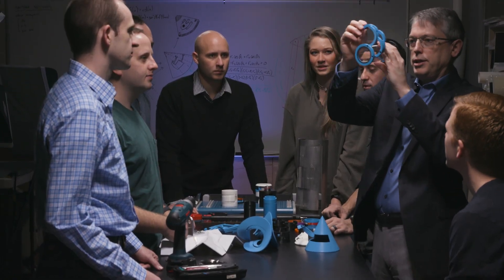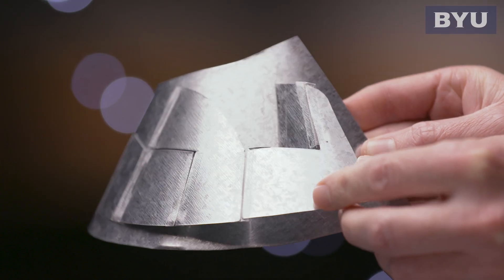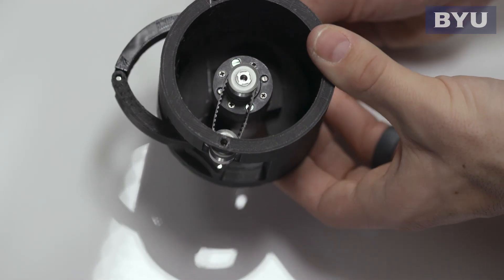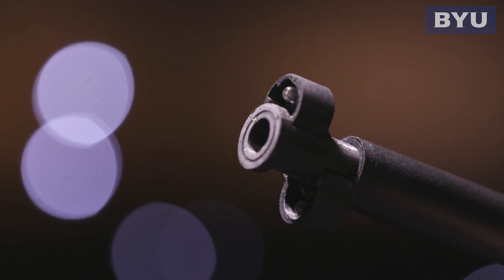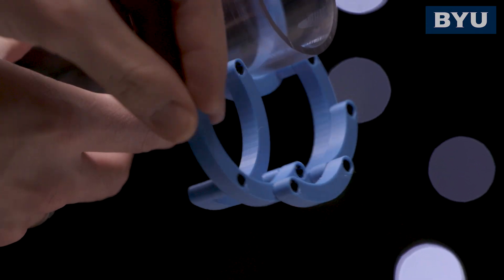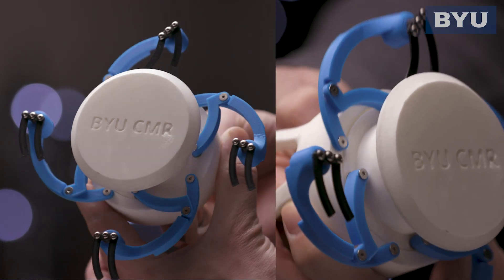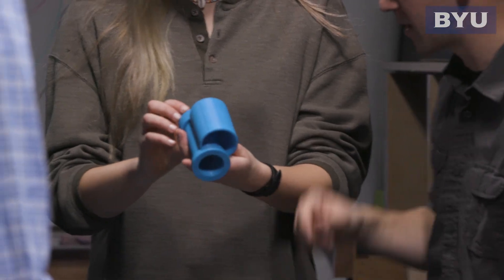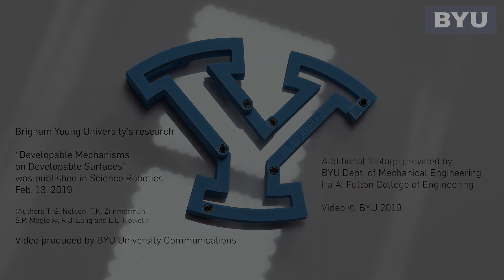New devices morph and transform - like Iron Man's suit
BYU researchers unfold new class of mechanical devices
It took just over 10 years, but real science has finally caught up to the science fiction of Iron Man’s transforming exoskeleton suit. In a paper published Feb. 13, 2019, in Science Robotics, engineers at Brigham Young University (BYU) detail new technology that allows them to build complex mechanisms into the exterior of a structure without taking up any actual space below the surface.

This new class of origami-inspired mechanisms, called “developable mechanisms,” get their name from developable surfaces, or materials that can take on 3-D shapes from flat conformations without tearing or stretching, like a sheet of paper or metal. They reside in a curved surface (like, say, the arms of Iron Man’s suit) and can transform or morph when deployed to serve unique functions. When not in use, they can fold back into the surface of the structure seamlessly.

“These new discoveries make it possible to build complex machines that integrate with surfaces to be very compact, but can deploy and do complex tasks,” said researcher Larry Howell, professor of mechanical engineering at BYU. “It opens up a whole new world of potential devices that have more functions, but are still very compact.”

Making hyper-compact mechanisms is something increasingly important as manufacturers across medical, space and military industries are constantly working to get more complex functionality in less space. Potential applications of developable mechanisms include:

• Medical: Surgical instruments that can both cut materials and deploy lights simultaneously during minimally-invasive surgery
• Vehicles and airplanes: Storage components that could deploy from the inner surface of the fuselage and be completely out of the way when not in use
• Military: Quad-rotor drones that have adjustable wing spans for fitting in tight spaces
• Space: Wheels that could deploy claws for rock crawling, which could be especially useful to an interplanetary rover.

This new class of mechanical structures evolved from Howell and colleague Spencer Magleby’s work on origami-based engineering, done in collaboration with origami artist Robert Lang. From solar arrays for NASA to bulletproof barriers for police officers, their work has generated national and international coverage. As the group of researchers moved to curved origami principles, the mathematics revealed a new way of doing more complex machines.

“Origami was a stepping stone to this,” Magleby said. “The art of Origami has inspired us to do things that don’t even look like Origami, yet it is the core of much of this new engineering.”

“It’s pretty cool to accomplish things that have merely been science fiction in the past,” Howell said. “These are discoveries that will enable us to do things that no one has ever been able to do before. And we hope that other engineers, as they build on these discoveries, will apply them in ways that will help make the world a better place.
Video credits: Producer Julie Walker; Cinematography Brian Wilcox; Editor Hannah Hansen